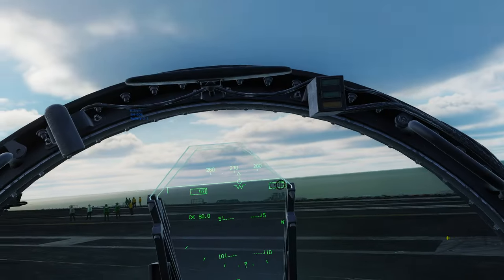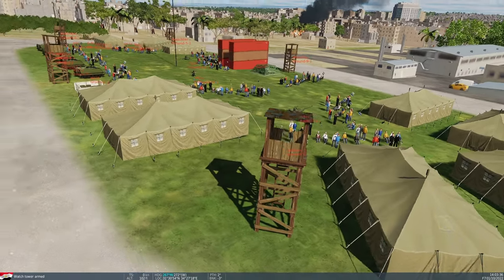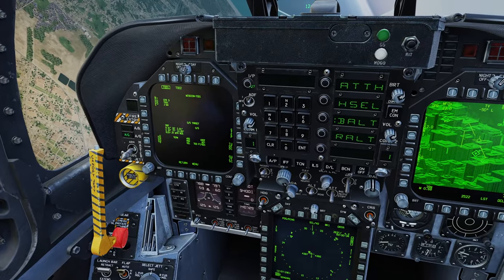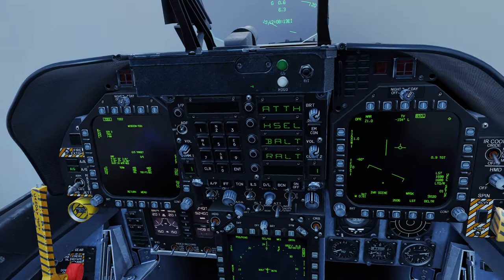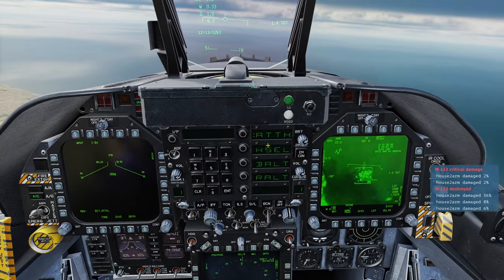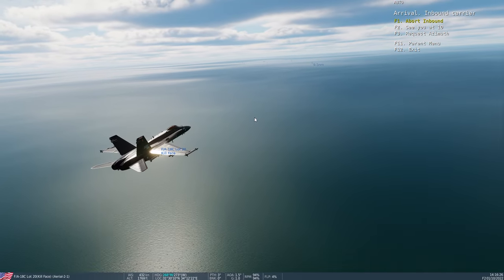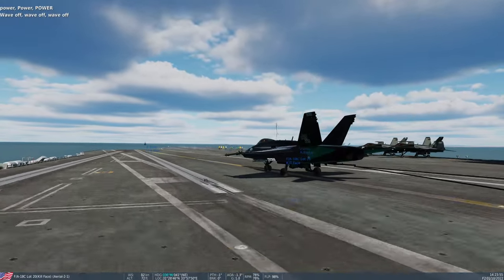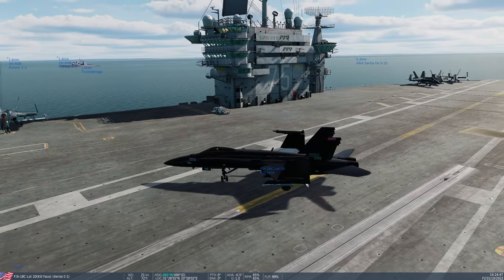DCS World - F/A-18C Strike Against Hamas and Hezbollah Targets in Gaza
A pair of Mavericks, and a pair of GBU-31's.

One of the GBU's hit exactly the way it was supposed to, the other smacked a building but managed to take out all of its targets anyway.

One of the Mavericks hit a guard tower in between it and its target, but the other Maverick nailed its target perfectly.

Successful carrier recovery in terms of landing but I did get a last moment wave-off and ended up catching the 1st wire because I ignored it.  Booooo!